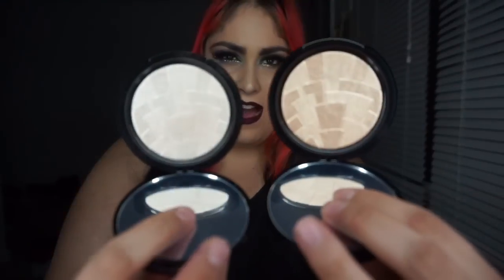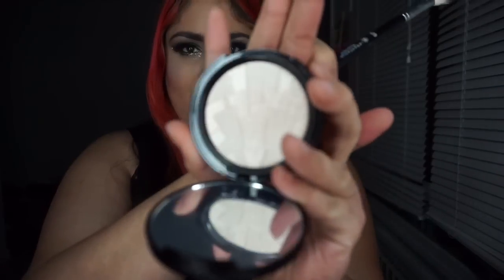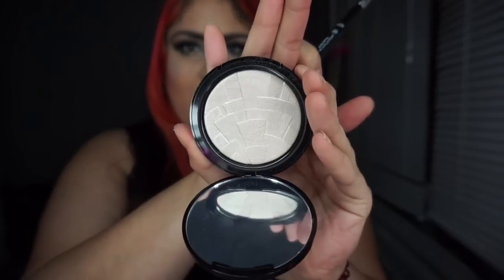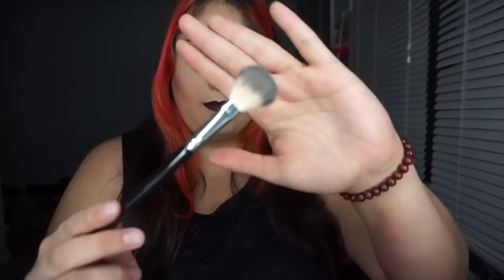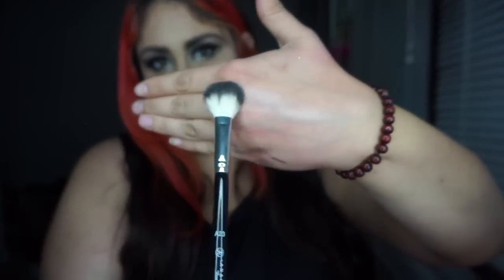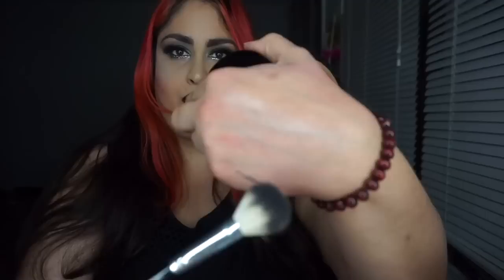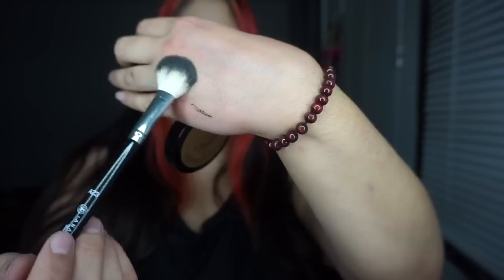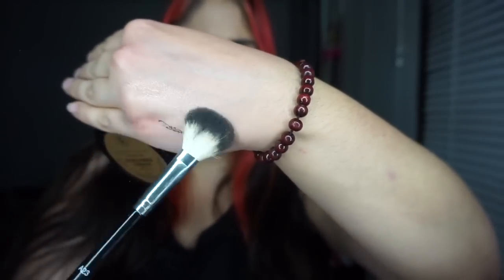Anastasia Beverly Hills Illuminators: So Hollywood and Starlight Review Swatches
Review on two of the four highlighters from Anastasia Beverly Hills.
Shades:
So Hollywood
Starlight